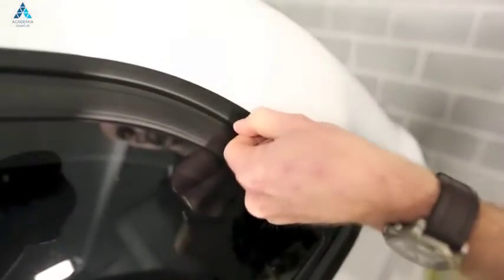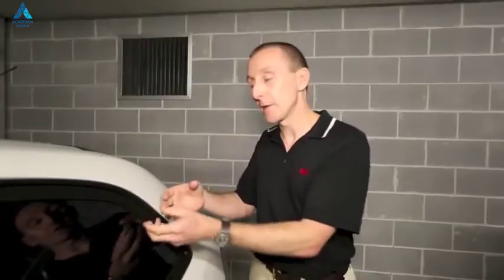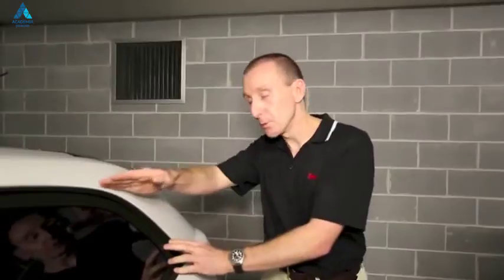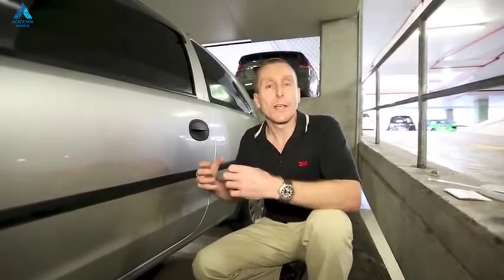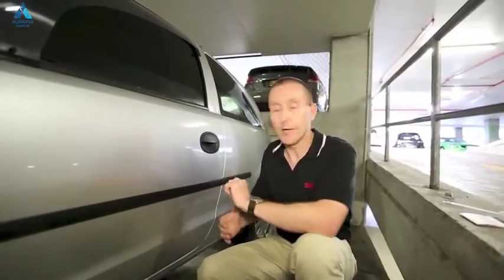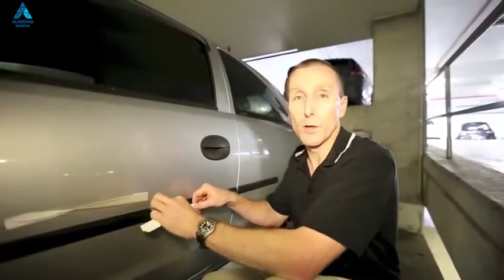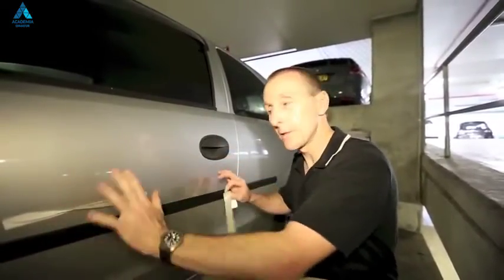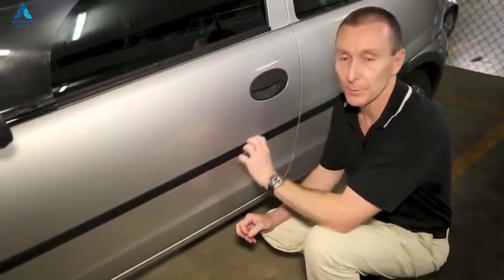Academia Dimatur – Superfícies a não decorar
Verifique aqui, as várias partes das viaturas nas quais nunca devem ser aplicadas películas adesivas.